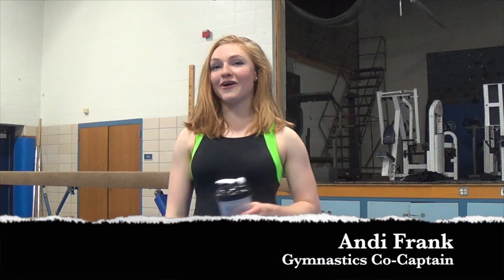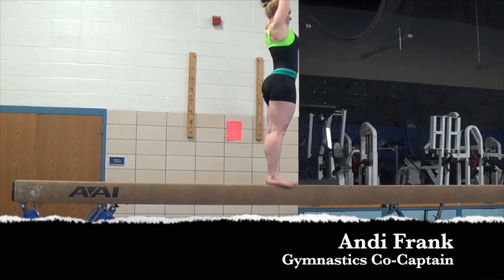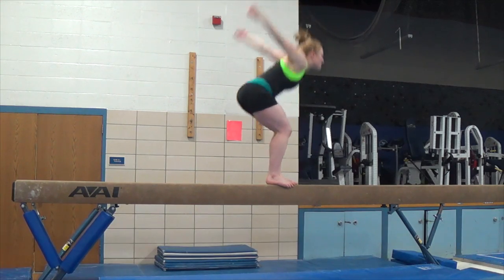How to do a backtuck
This video has Gymnastic's Captain, Andi Frank, showing people "How to do a backtuck."